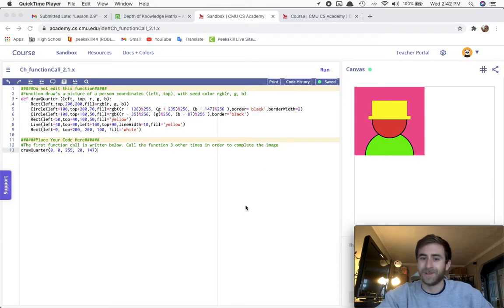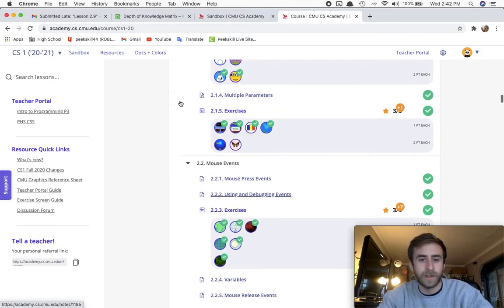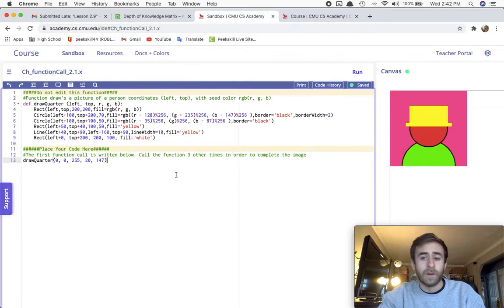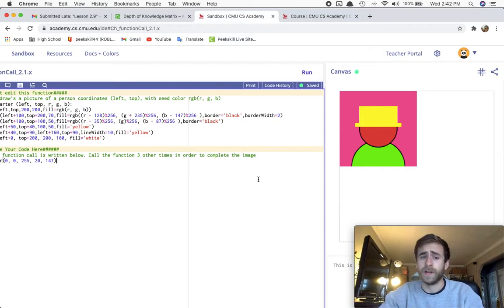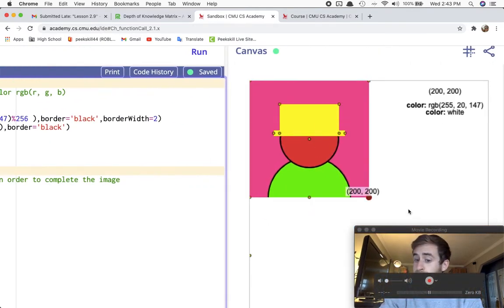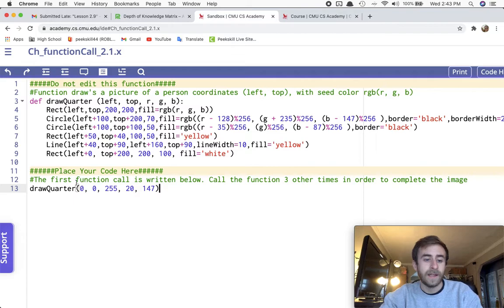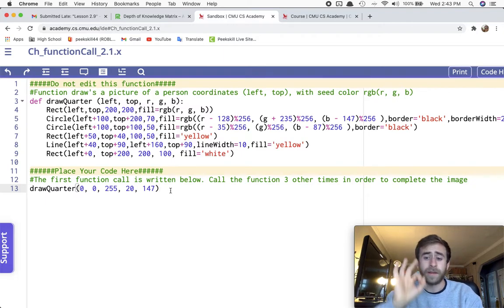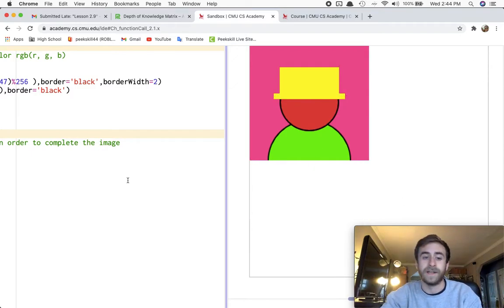CMU CS Academy 2.1.x Challenge: Function Call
This is a challenge video to work on in the sandbox of CMU CS Academy. If you go to the below link you can copy the plaintext code and then try out the challenge for yourself first before moving on to the solution video. Unfortunately the challenge will not run on codeskulptor as the program is using custom libraries built for use in CMU CS Academy.